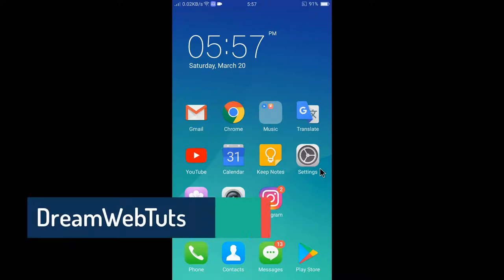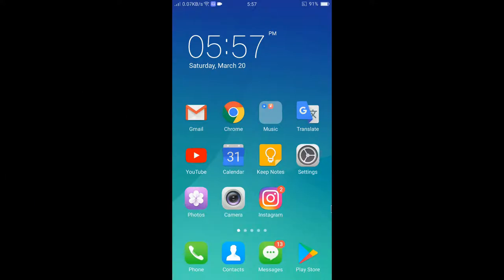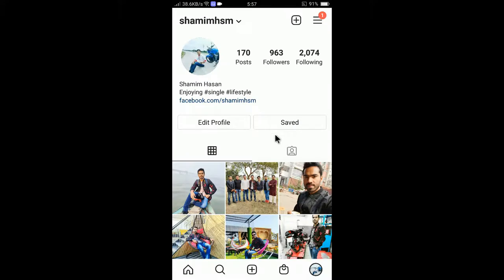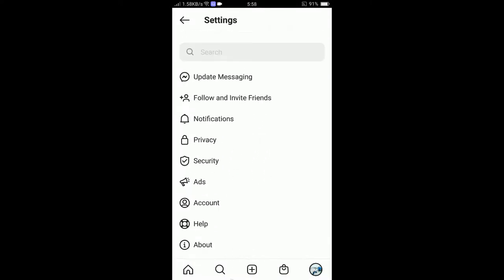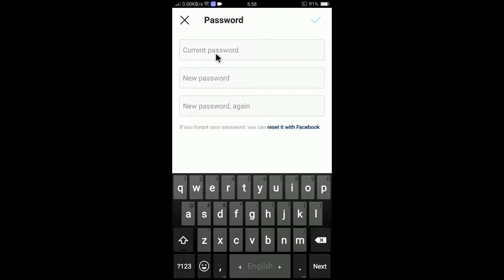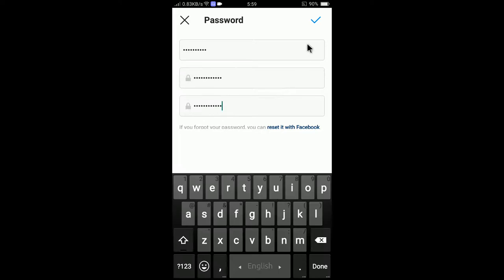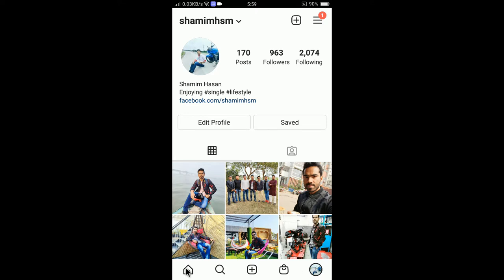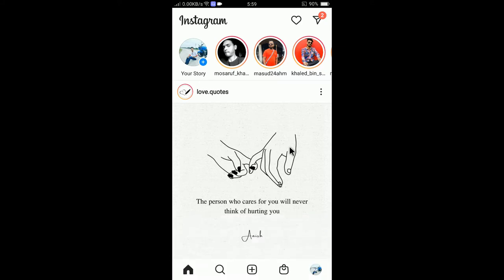How to Change Instagram Password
How to Change Instagram Password in a simple way. It is easy to do. Just go to settings and select security, then you will find the password section to change and select the password. Then enter your existing password and new password. That's it. It will be changed.